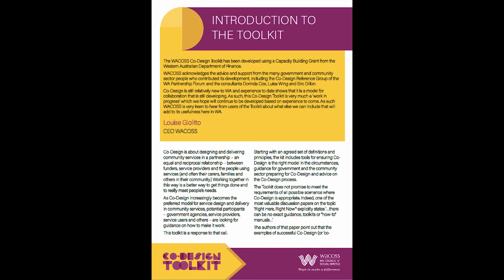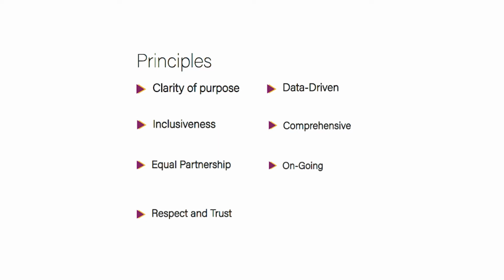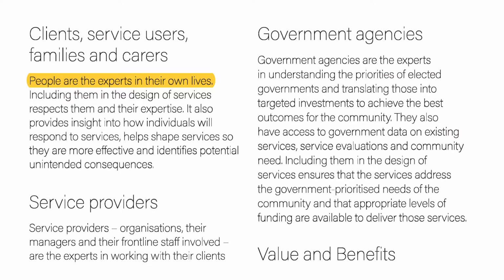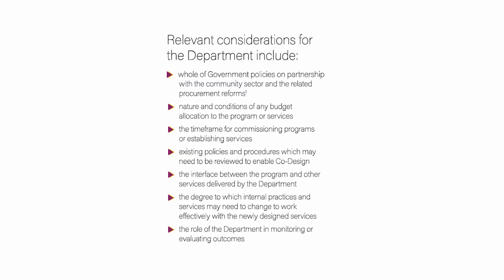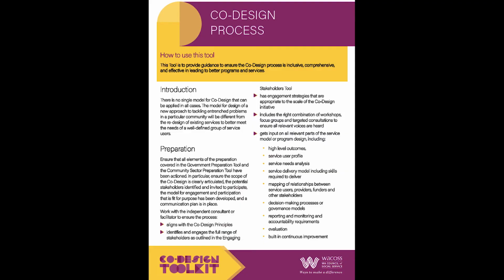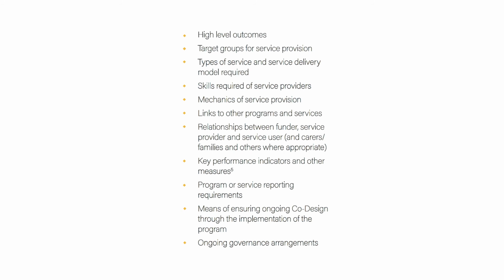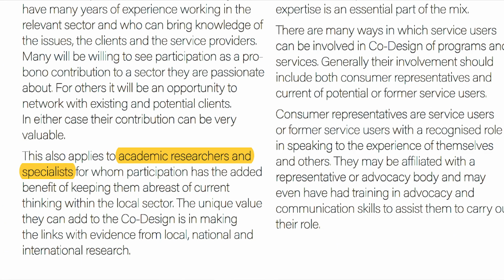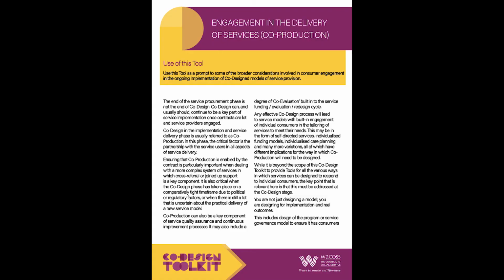WACOSS Co-design Toolkit Webinar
The WACOSS Co-Design Toolkit provides essential advice for government agencies, community service providers, service users and their representatives when they want to work together to design and develop services, programs and strategies. The advice in the Toolkit is practical and comprehensive. This Webinar introduces the Toolkit and shows how it can be used to achieve better outcomes for clients of community services.